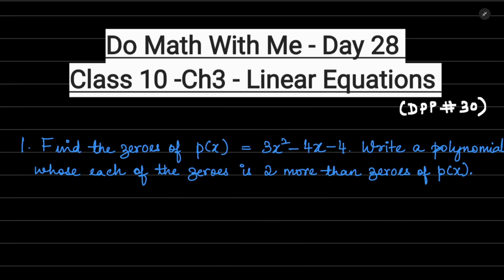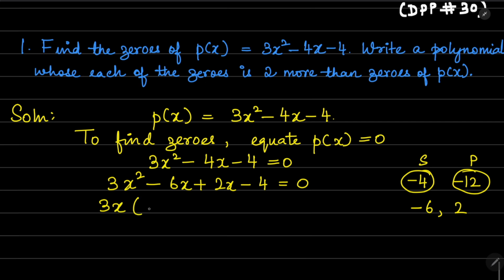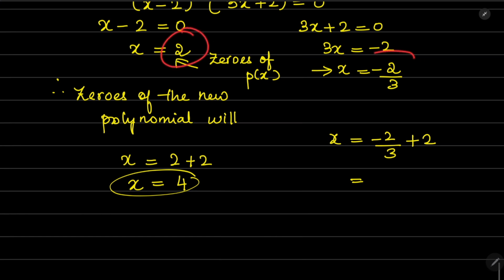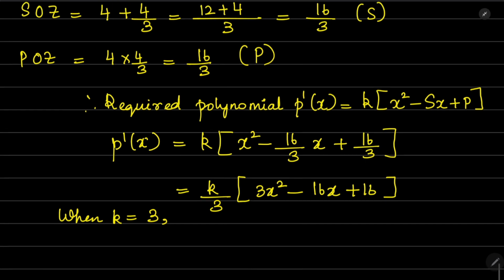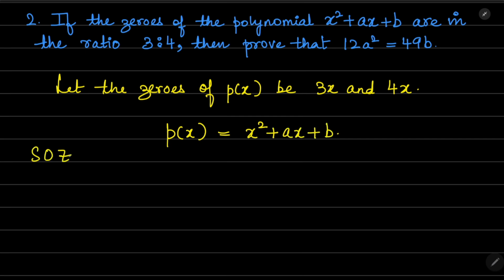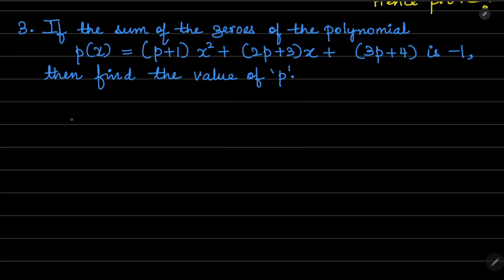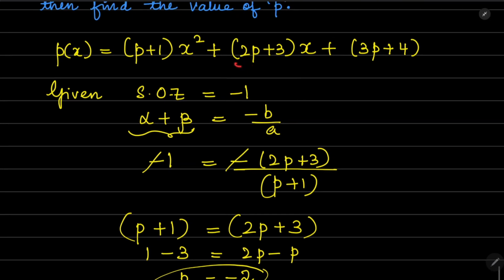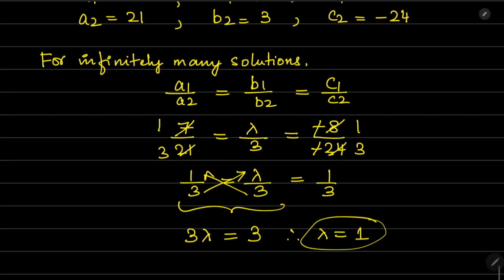Pair of Linear Equations in 2 Variables | 20 Min Daily Practice | Class 10 Maths | DAY 28